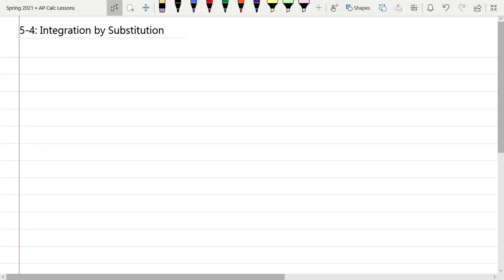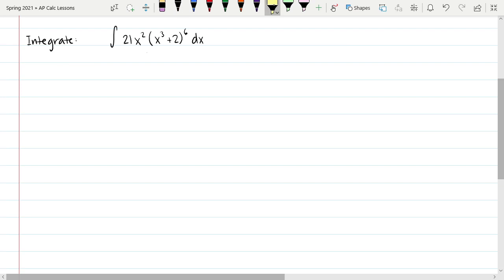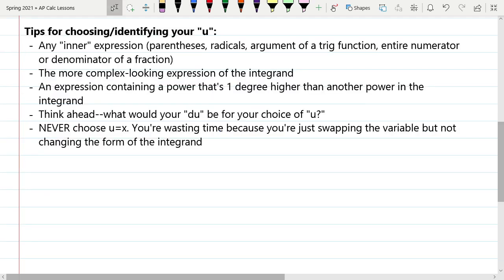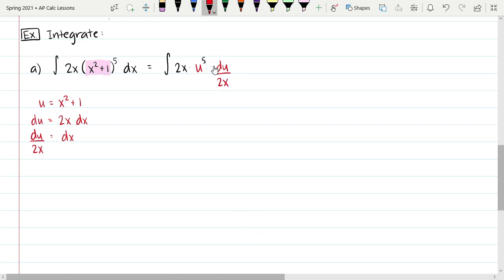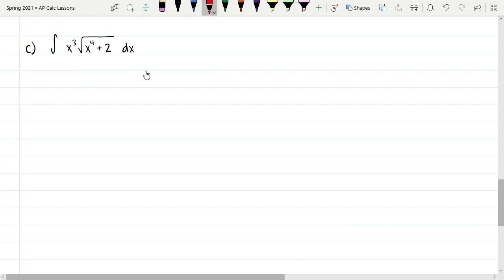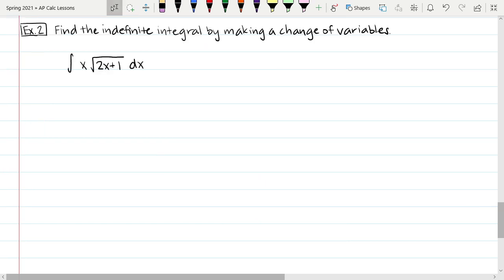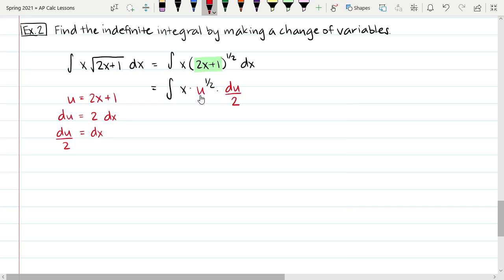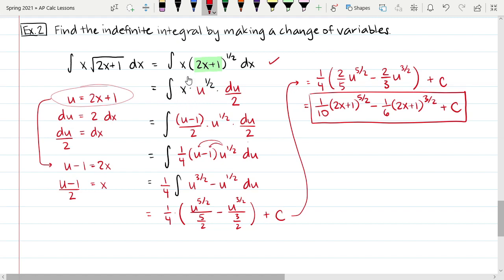5-4: Integration by Substitution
1) Intro to Integration by Substitution (reverse chain rule): 0:00
2) Tips for Identifying "u": 7:58
3) Example 1a: Integration using substitution: 10:18
4) Example 1b: Integration using substitution: 13:06
5) Example 1c: Integration using substitution: 15:55
6) Example 1d: Integration using substitution: 18:13
7) Example 2: Integration using a change of variable: 21:29